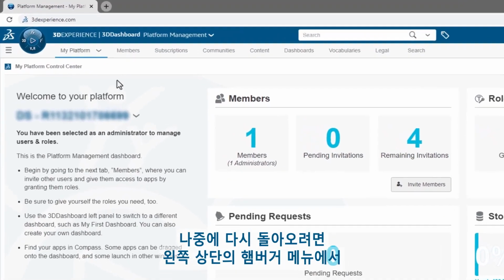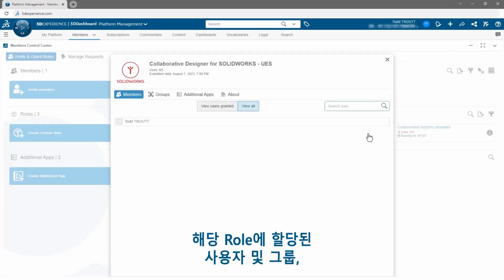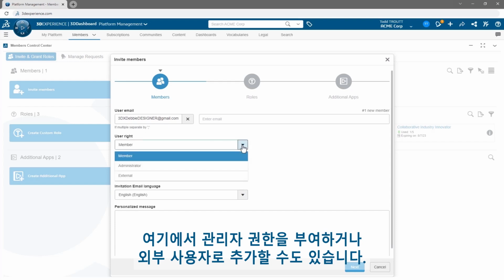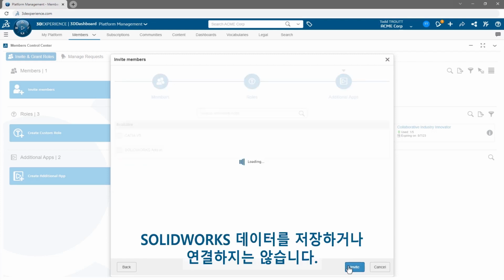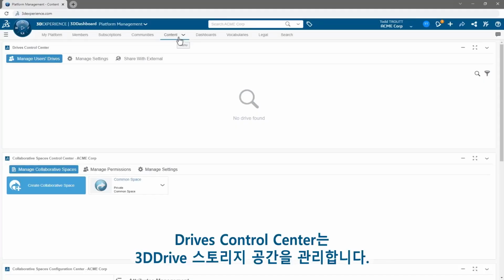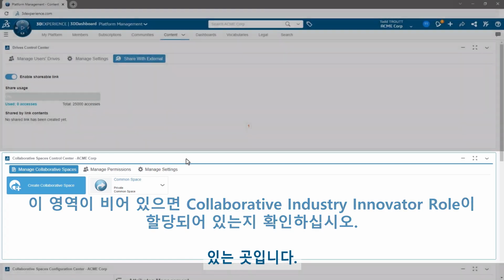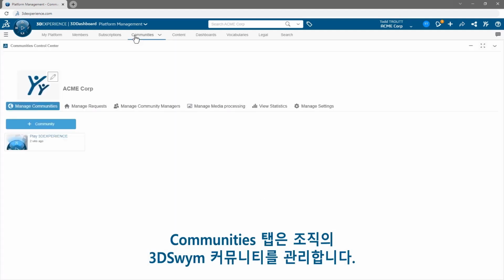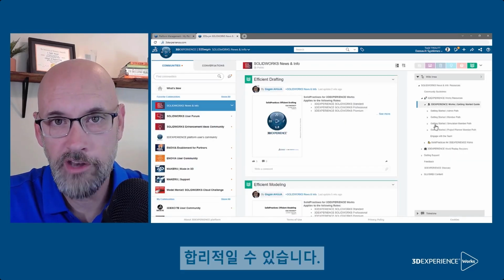[Cloud Service] 01. 클라우드 서비스 시작하기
솔리드웍스 사용자라면 필수로 알아야하는 Cloud Service!
차세대 설계의 중요한 포인트가 될! Cloud Service의 사용 방법을 하나씩 익혀보세요!

🎬 Cloud Service 시작하기
0:00 - 시작
0:27 - 플랫폼 구성 및 멤버 초대하기
1:19 - 멤버에게 Role 할당하기
2:31 - 설정 구성하기